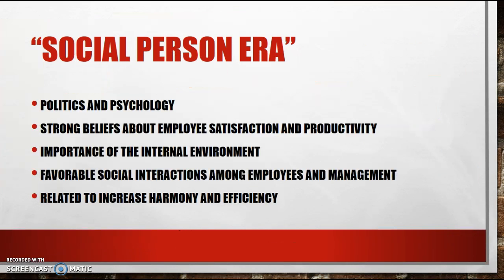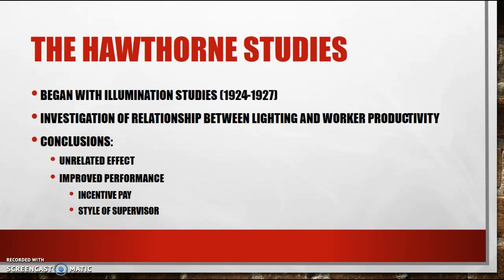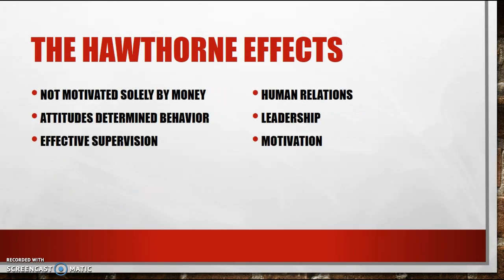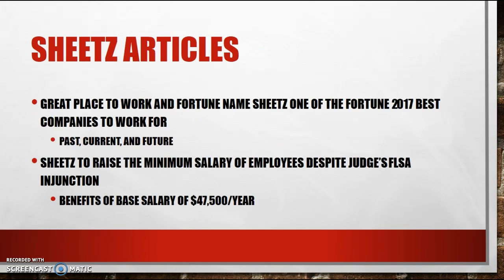Week 4: Article Presentation